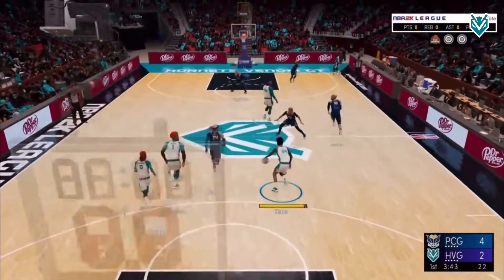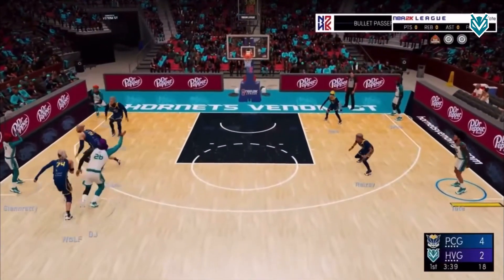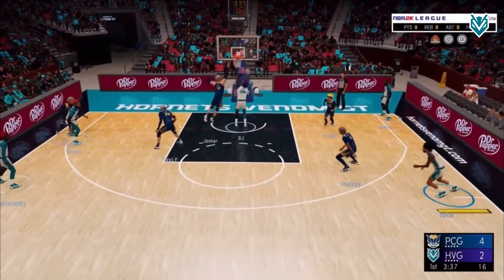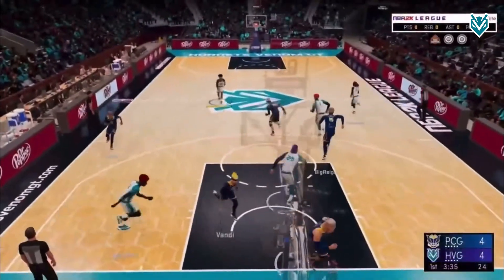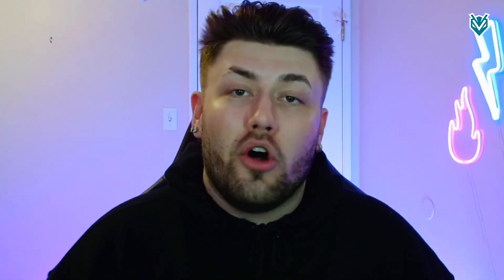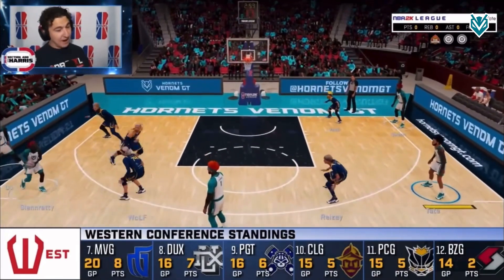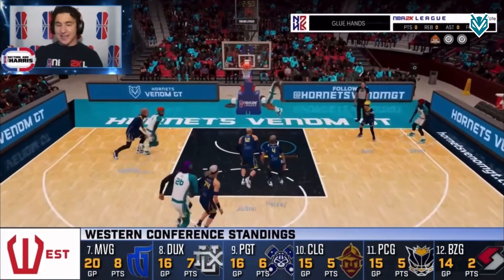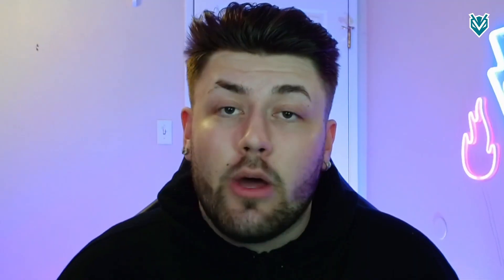What is Competitive 2K? Learn how to get better at 2K! | Levels Ep. 1 | NBA 2K23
Want to get better at 2K? Want to learn about playing competitive (comp) 2K in NBA 2K23?

SeanRKL and the rest of the Hornets Venom GT team got you covered! Player builds, playstyles (PnR, 5-out, PnP), player roles, rotations, plays, and more will be coming soon in this series, with content for both casual and competitive players.

Learn where the skill gaps are that separate the best professional 2K players in the world in the NBA 2K League! Take your game from the park, rec, and proam to the next level with baiting, fifi's, kings, stack, triangle, and more.